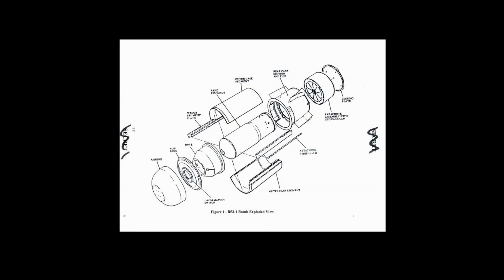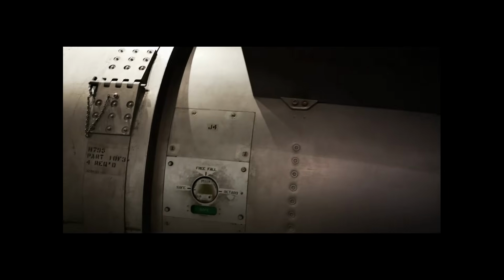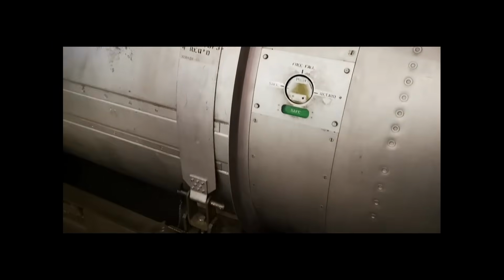The B53 'Bunker Busting' Thermonuclear Bomb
The B53 thermonuclear bomb was developed to obliterate Soviet command and control bunkers buried deep underground. The B53 had a yield of 9 megatons and entered service in 1962, it served for fifty years until the last bombs were finally decommissioned in 2011.

Back in January, Matt visited the Atomic Testing Museum in Las Vegas, where one of the exhibits included a decommissioned B53. Sadly, he didn't get to strip it...